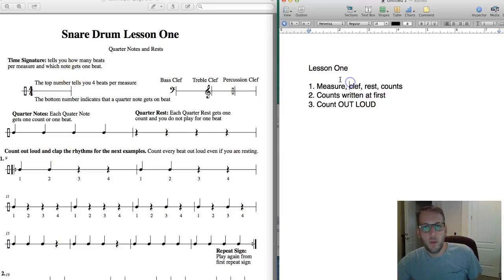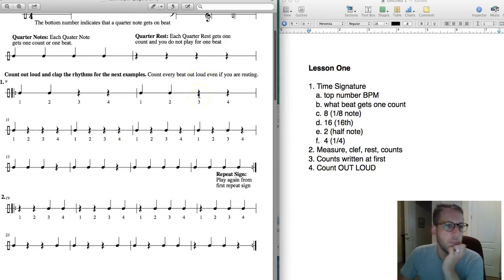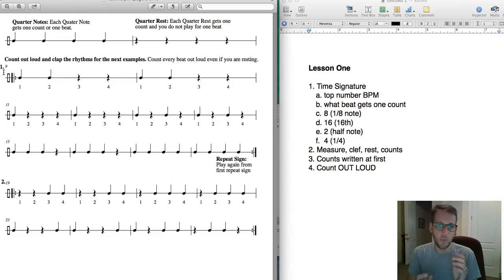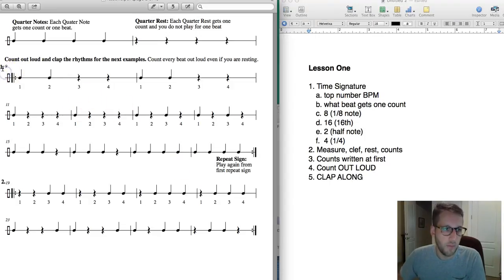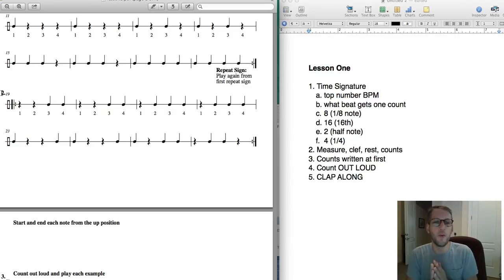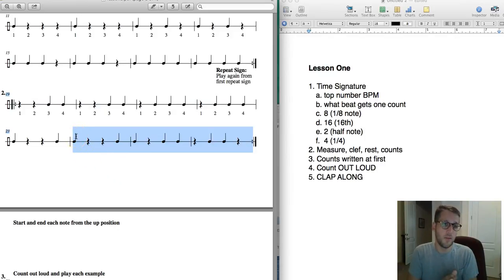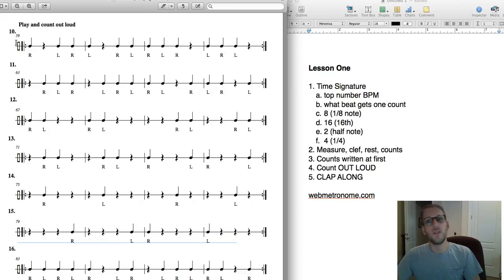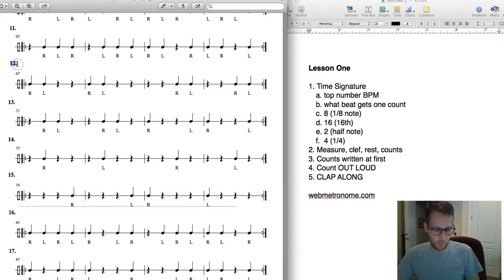Rhythm Class Lesson 1